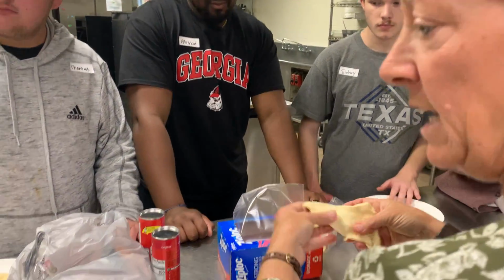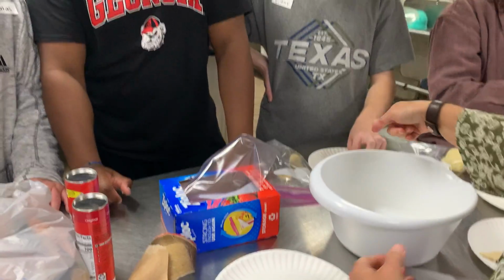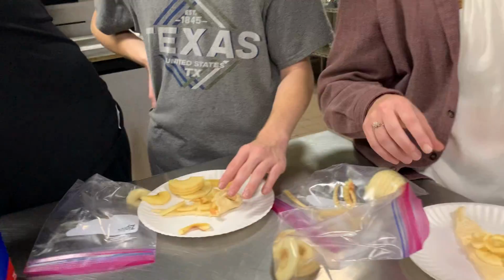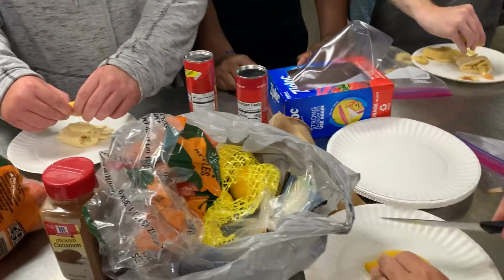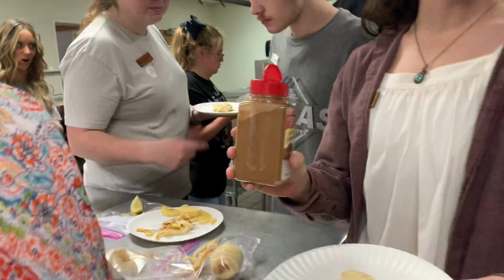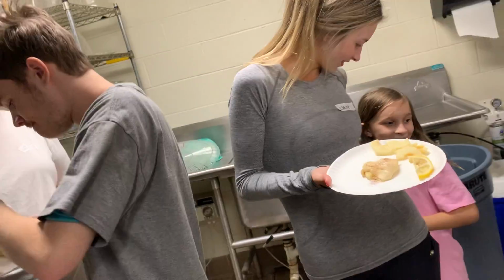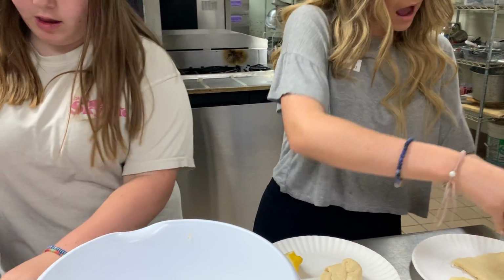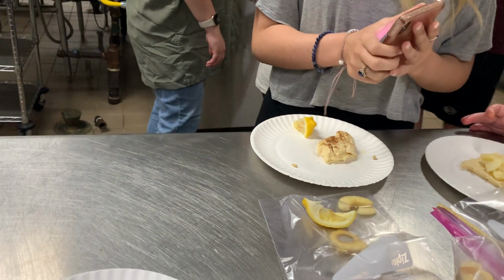ESP meetup In Rome Ga 10/25/22 part 4